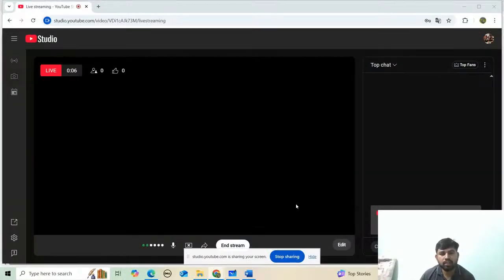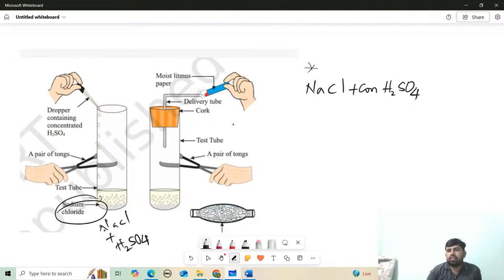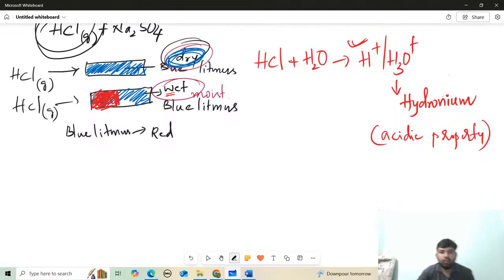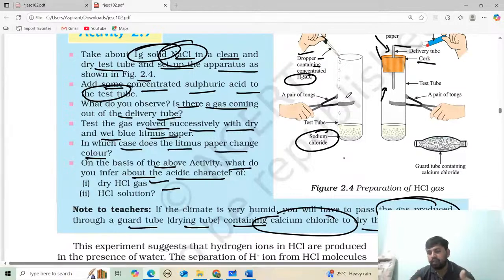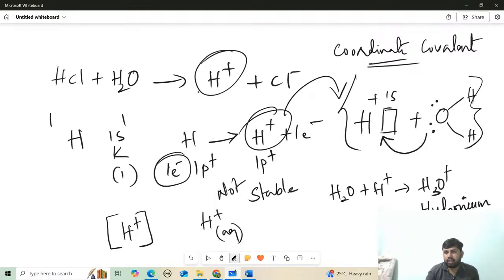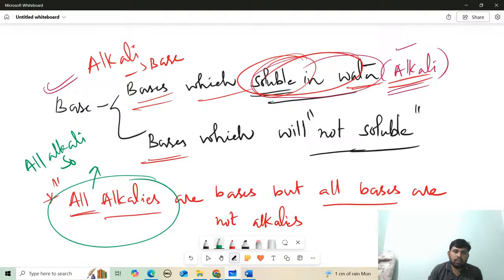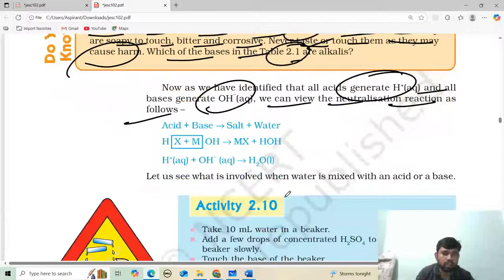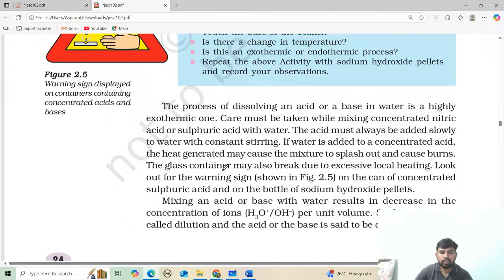acids bases and salts